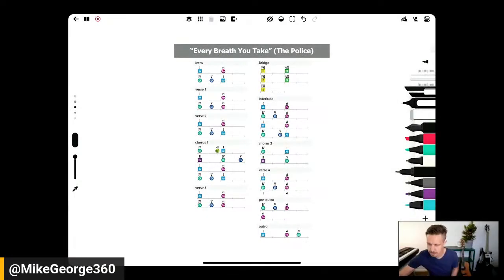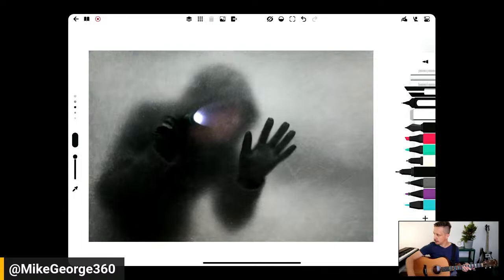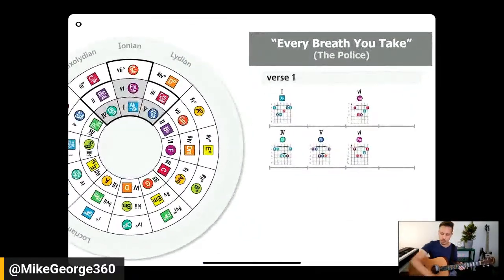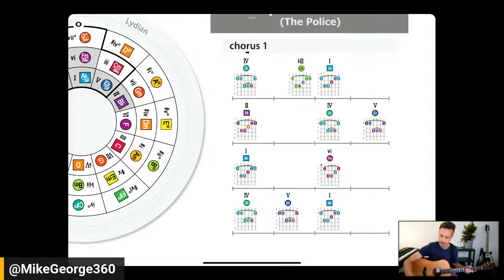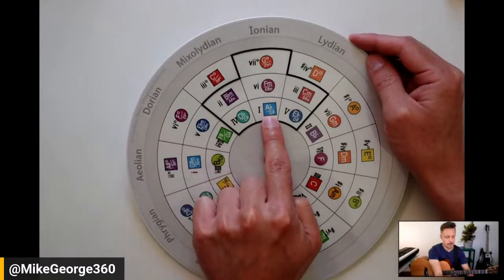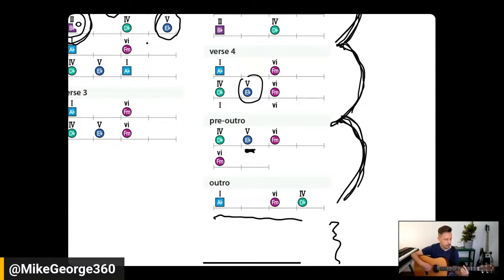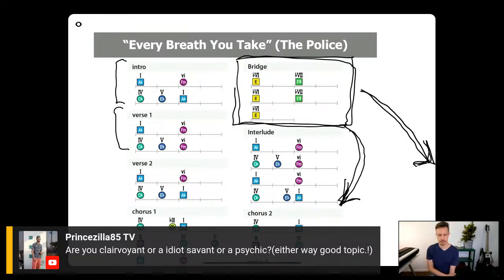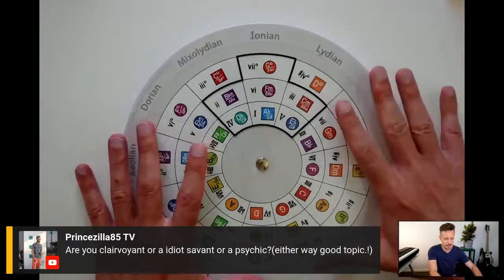Songwriting Tricks - Sting and The Police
An inside look at The Police's biggest hit -- how they crafted this classic song with a few clever tricks.

X: @MikeGeorge360